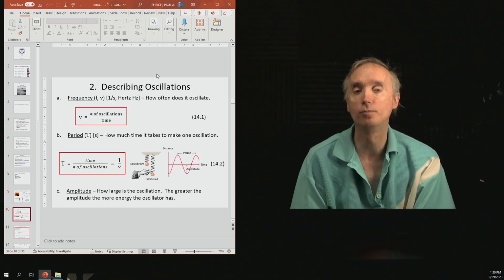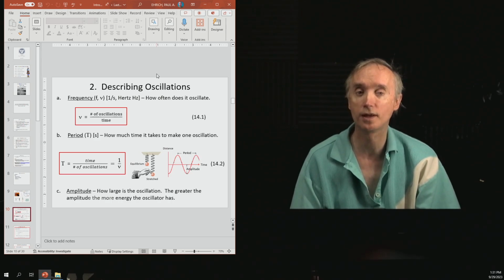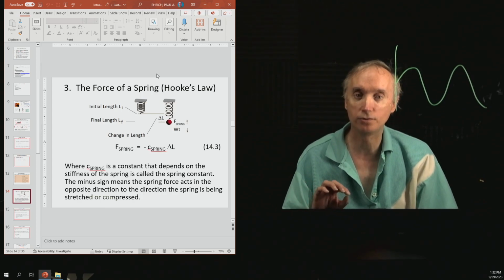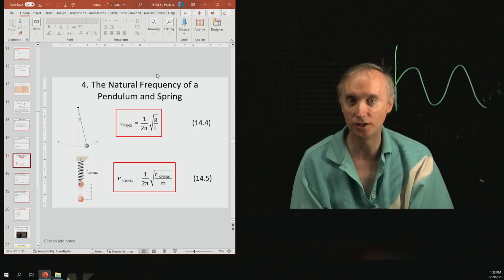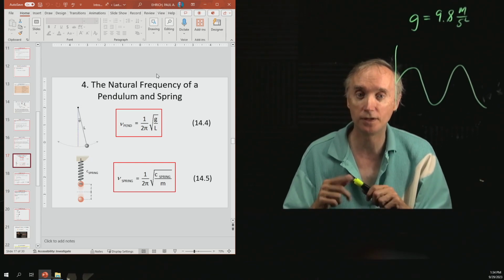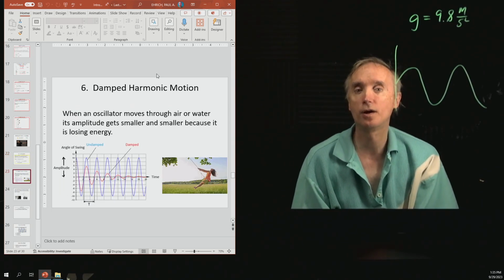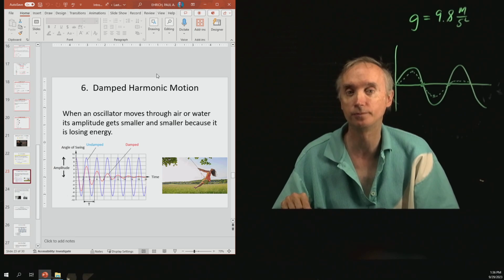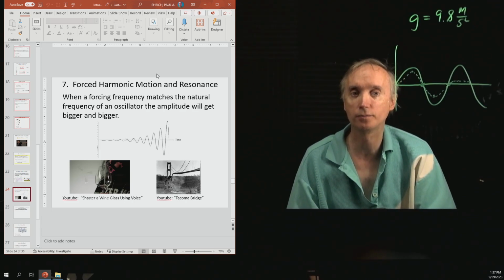Phy U2 1 Unit 2 Review Vibrations and Waves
This series of videos is a review for the Unit 2 lecture exam.  In this first segment you will review lesson 14 Vibrations and Waves.